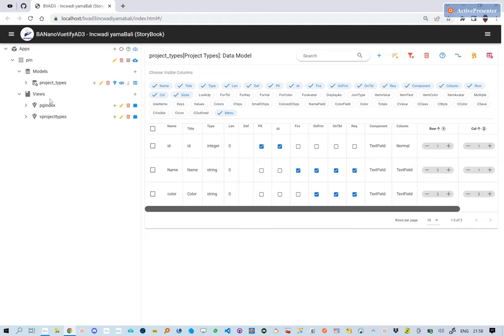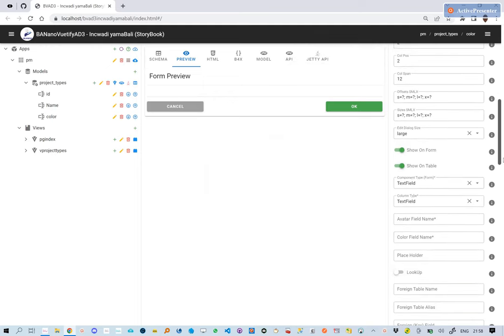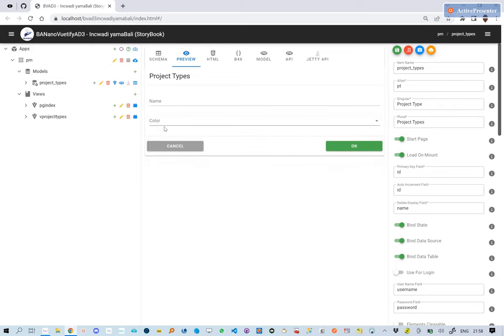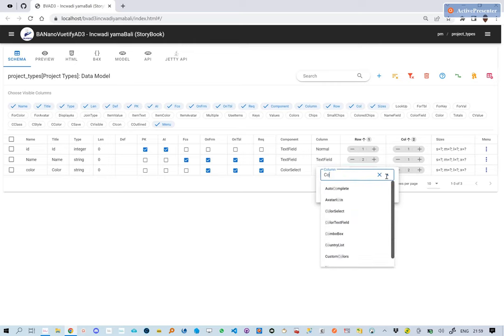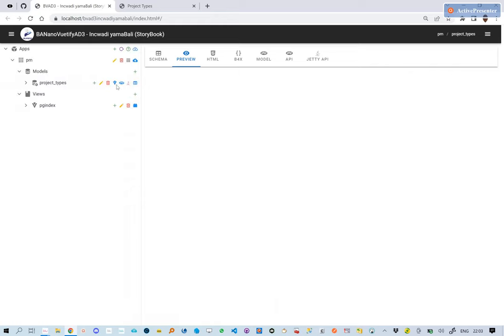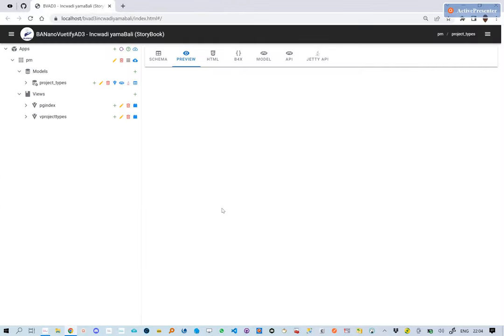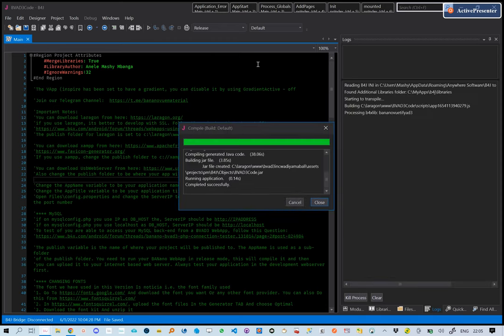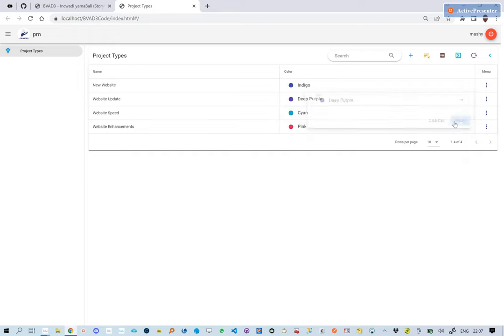Mashy Teaches Low Code Vue Web Development with Vuetify Incwadi yamaBali - Lesson 02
The 2nd Low Code Vue Web Development with BANanoVuetifyAD3 is out!! Here we change our color field input element from a TextField to a ColorSelect for both the VDataTable and VForm. This ensures that we just use a dropdown to select our colors for the project types.

Test Run: Drop it in your PHP Enabled Web Server

BTW

BANanoVuetifyAD3 is a wrap of the famous Vuetify, a Vue UI Library with beautifully handcrafted Material Components. No design skills required — everything you need to create amazing applications is at your fingertips.

With BANanoVuetifyAD3, you write your code in B4x, a VB like programming language from Anywhere Software. Using BANano, this is transpiled to JavaScript, CSS and HTML. No JavaScript, HTML or CSS knowledge is required. You can drag and drop components to a designer to create your UI.